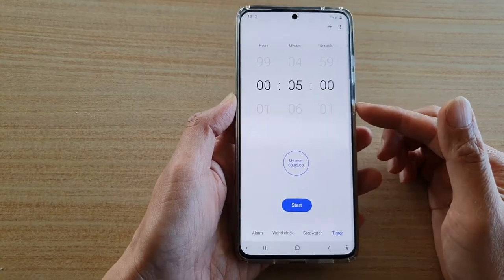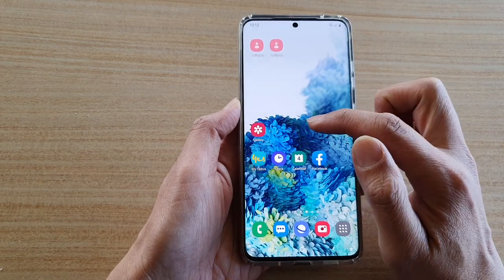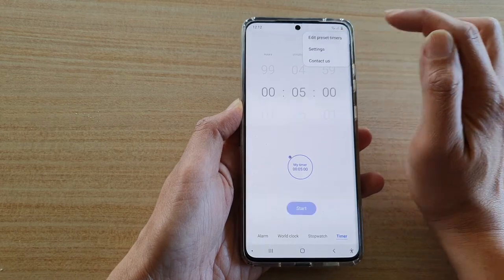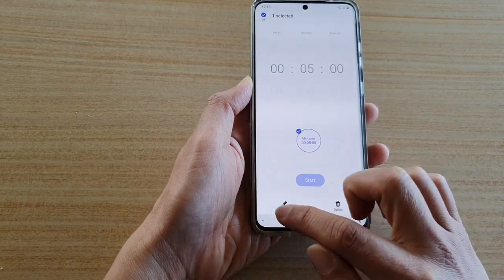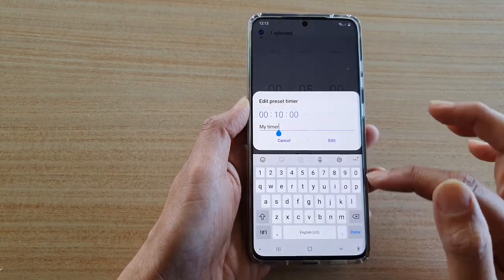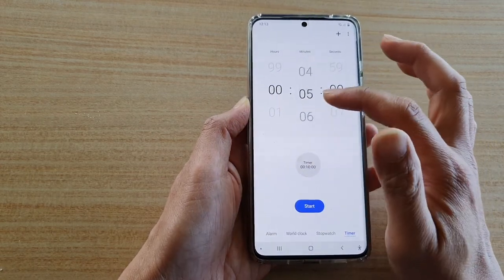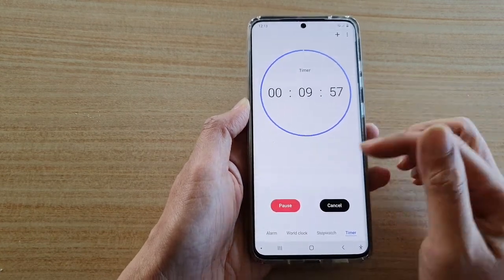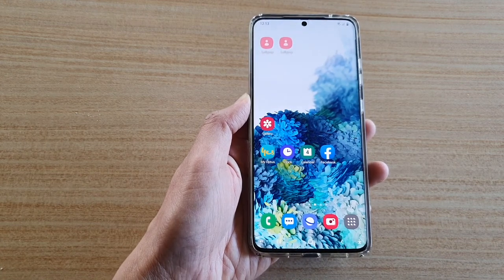Galaxy S20/S20+: How to Change The Preset Timer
Learn how you can change the preset timer on the Galaxy S20 / S20 Plus / S20 Ultra.

Android 10.